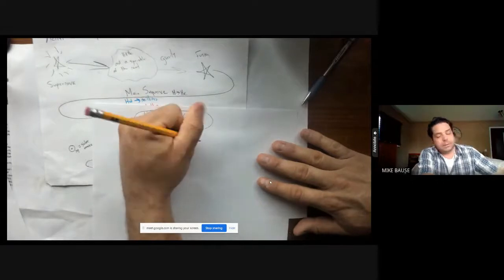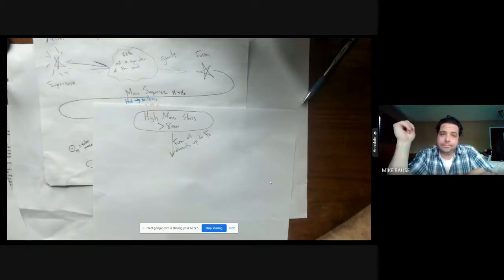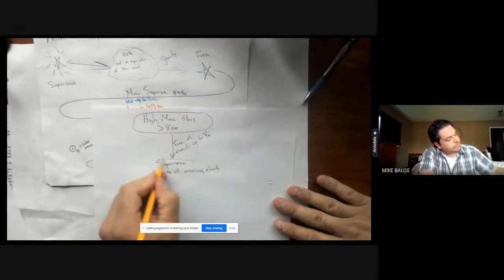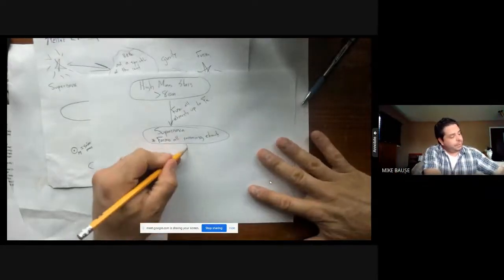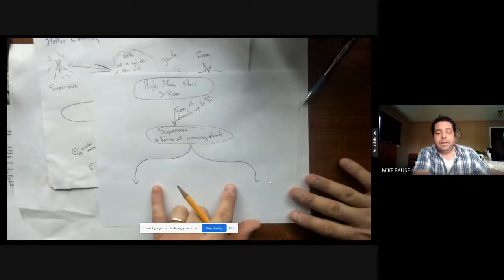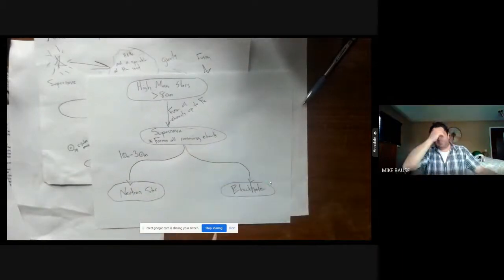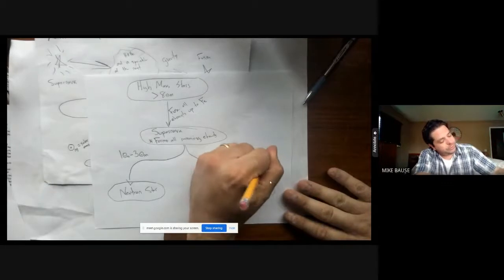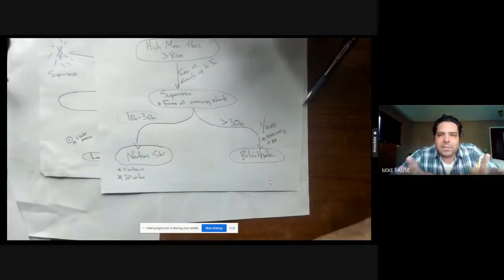Death of High Mass Stars